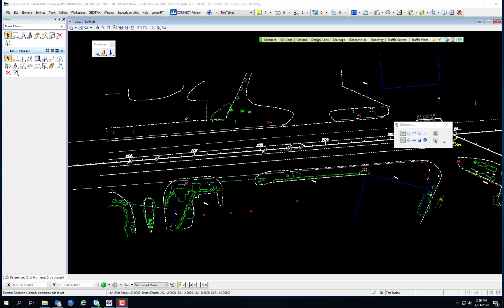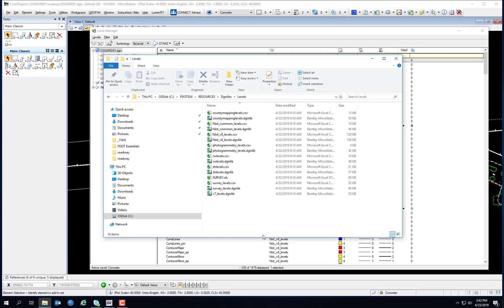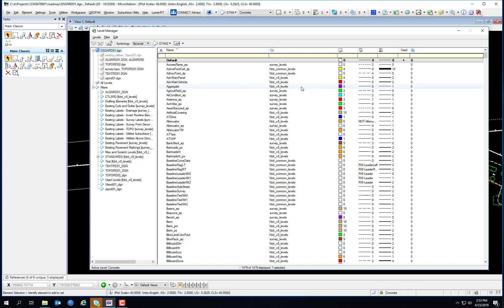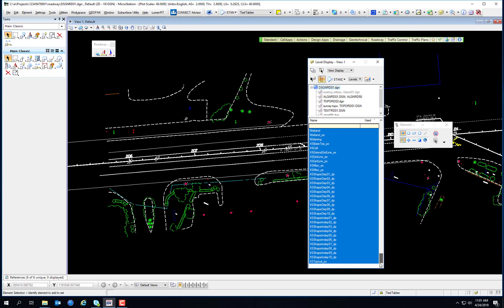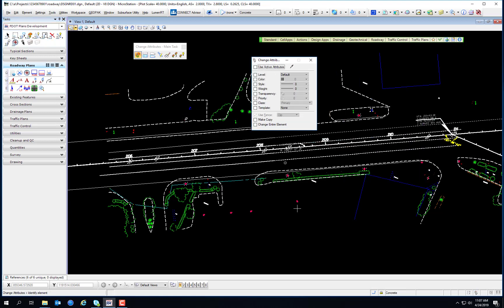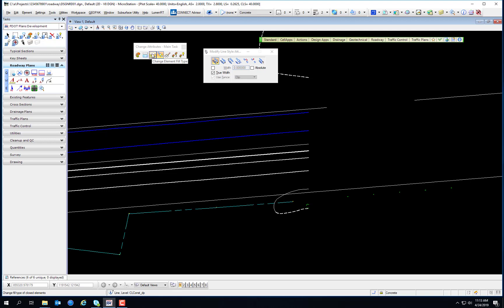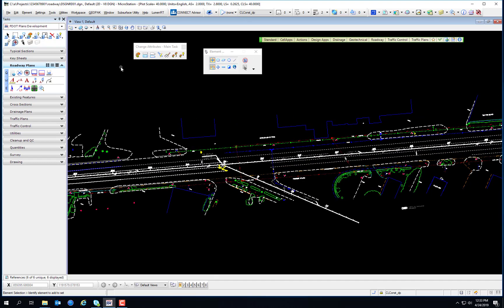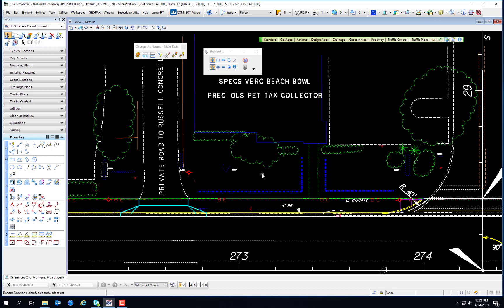Module 5 of 15: Chapter 5 - Levels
Date:  4/26/19

Presenter:  FDOT Production Support CADD Office, Matt Sexton

This module focuses on leveling functionality in MicroStation, which is comprised of the following:
• Setting the Active Level
• Level Libraries
    o By-Level Names
    o By-Level Symbology
    o Level Filters
• Level Manager
• Level Display